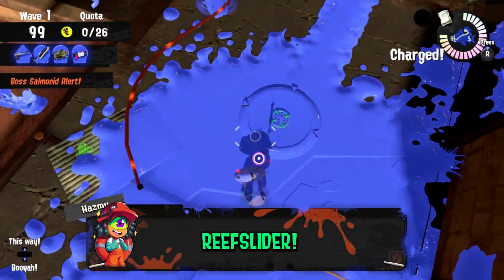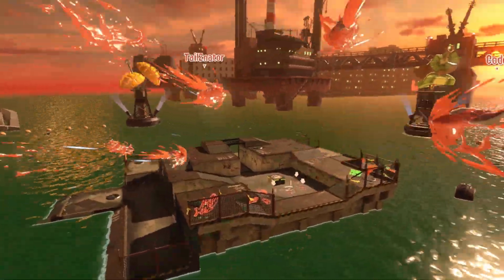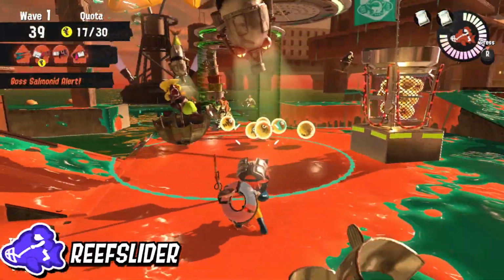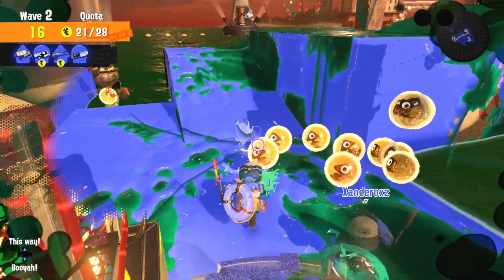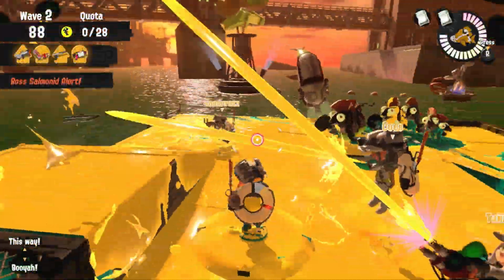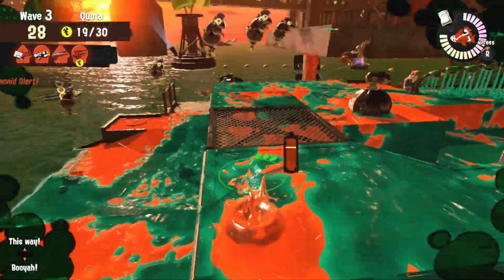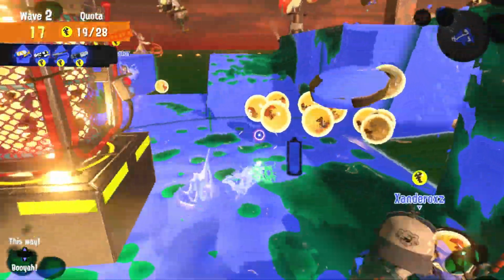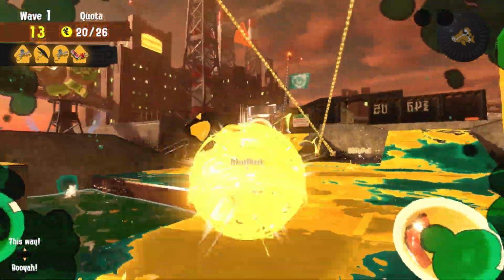2nd Eggstra Work - Tricks You Don't Know! - REEFSLIDER Tricks & Tips - Salmon Run Splatoon 3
Prepare for Eggstra Work with as many tips as you can, in this episode I'll be touching the commonly disliked REEFSLIDER Special and it special uses on Hydroplant!